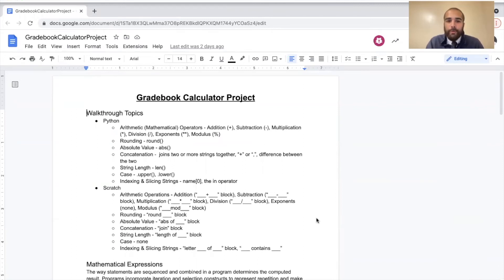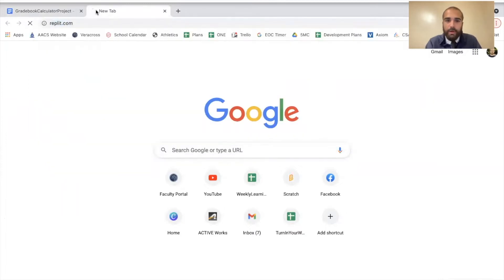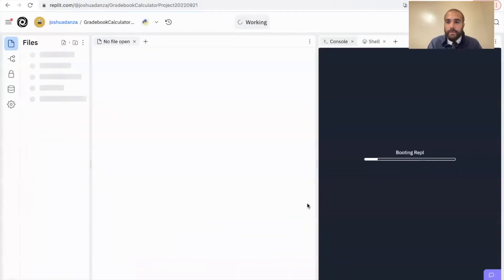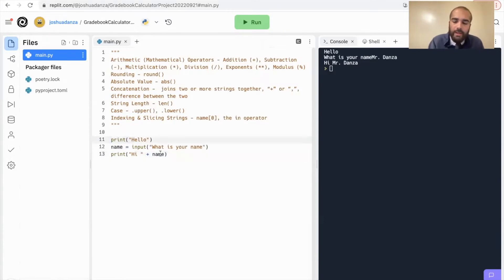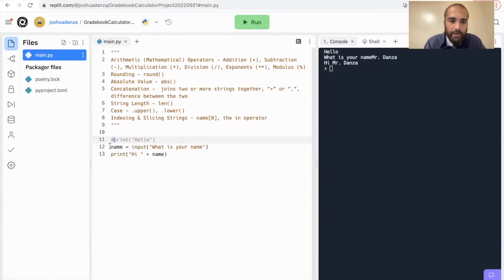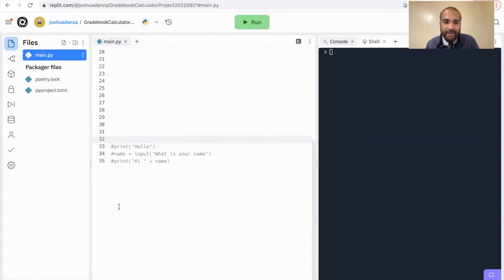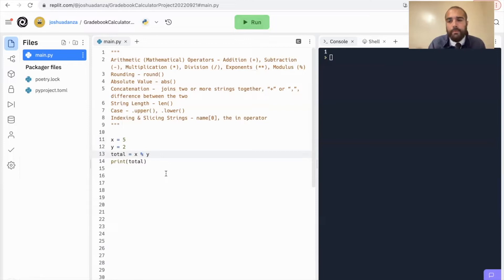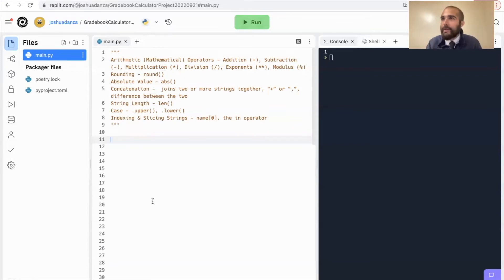Gradebook Calculator Project | APCSP Project Walkthroughs